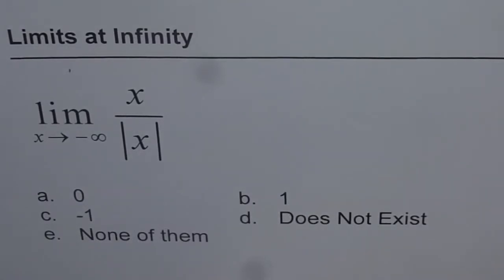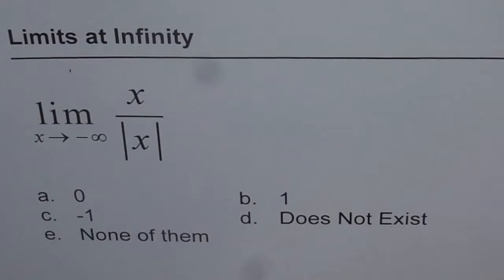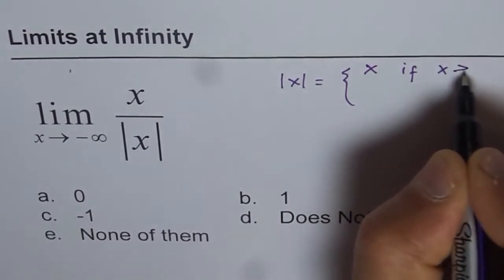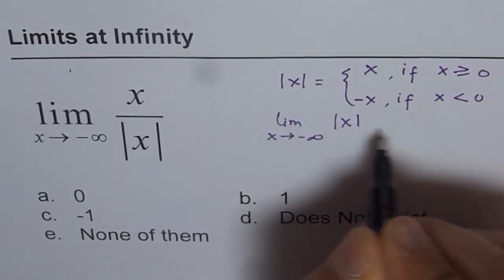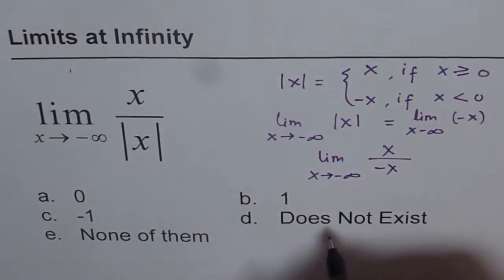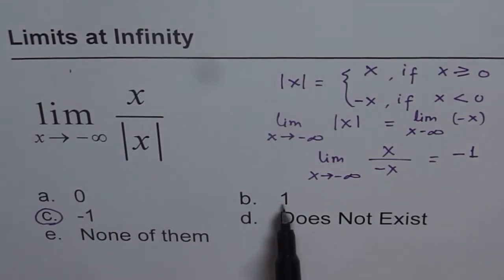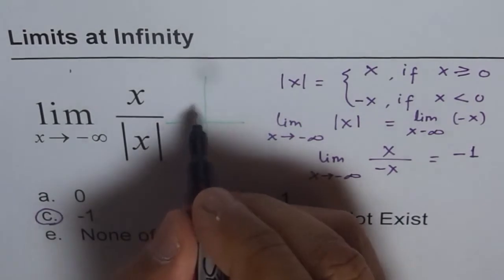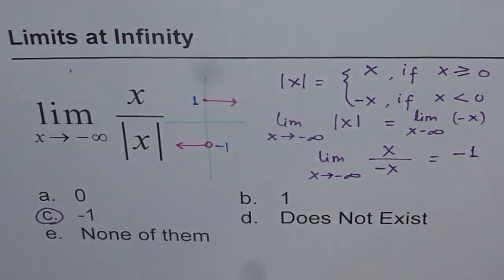Limits with Absolute X Solution